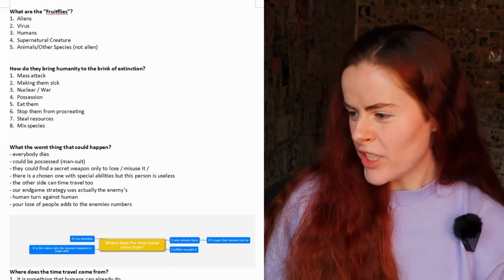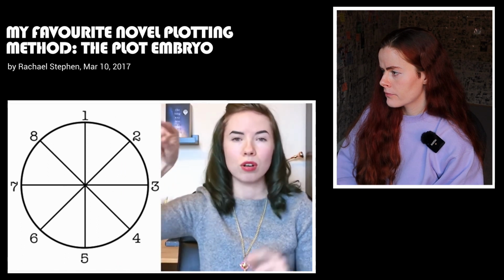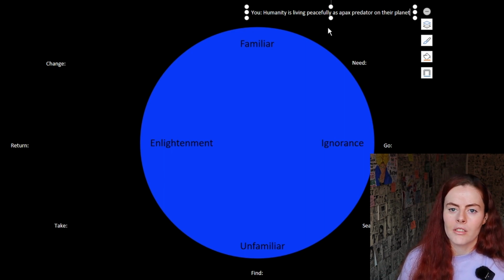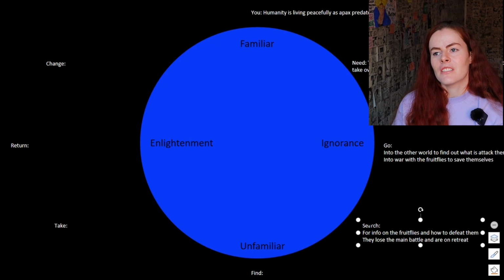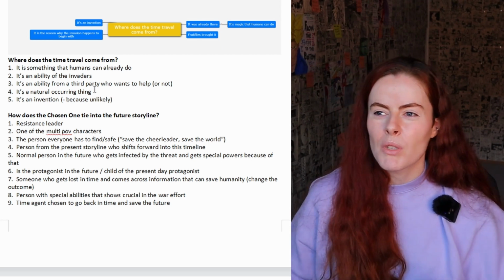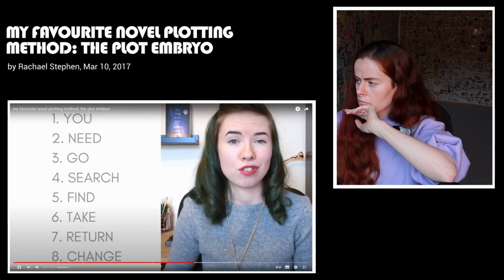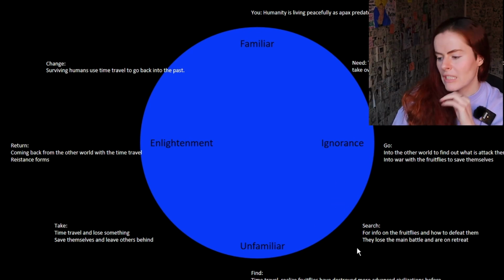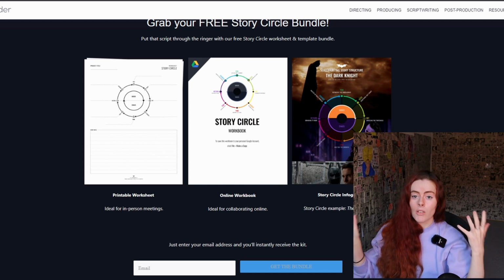I Tried the Plot Embryo from Rachael Stephen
I tested out how useful Authortube writing advice is to a Wannabe Writer by trying to create an outline based on their advice.

You can find the full playlist of the Does Authortube Make You a Better Writer?-Series

Also if you want to get some extra review of the whole series, check out the following blog post I made

Fruit fly icons created by Freepik - Flaticon

Check icons created by Dave Gandy - Flaticon

Close icons created by Those Icons - Flaticon